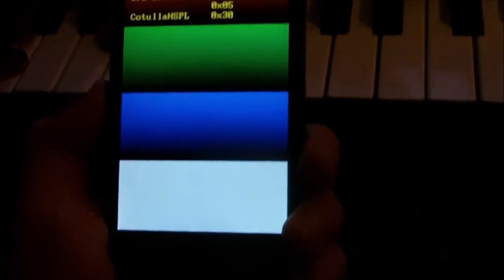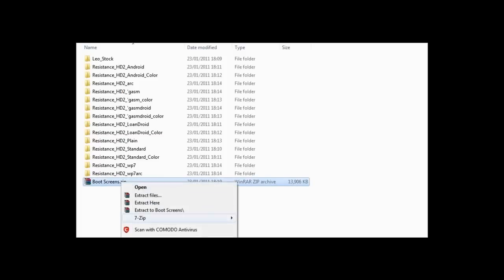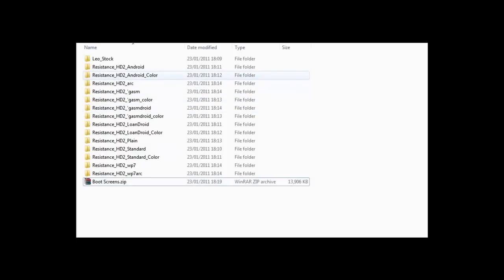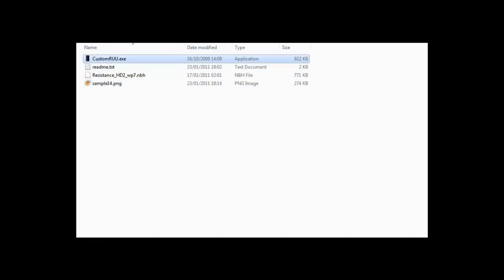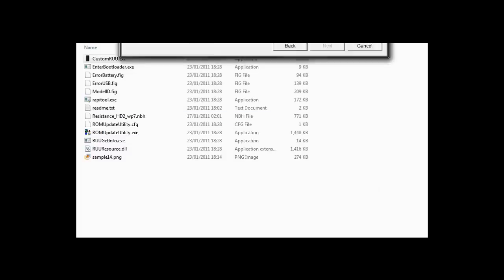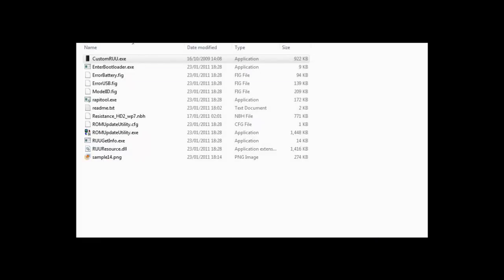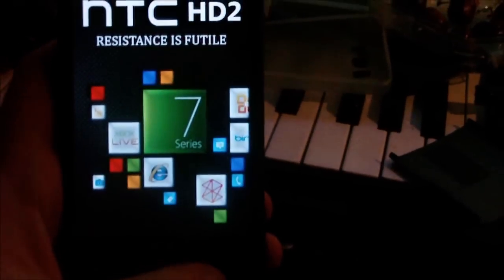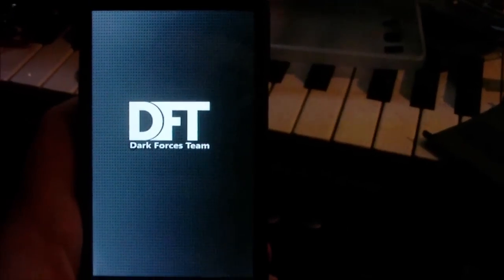HTC HD2: How To Flash A Custom Boot Screen (WinMo/Android/WP7)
In this video i show you how to flash a custom bootscreen to your htc hd2 device, this procedure works on android, winmo and wp7.